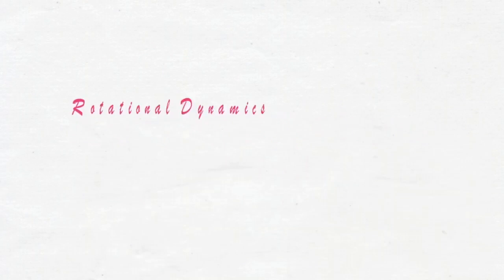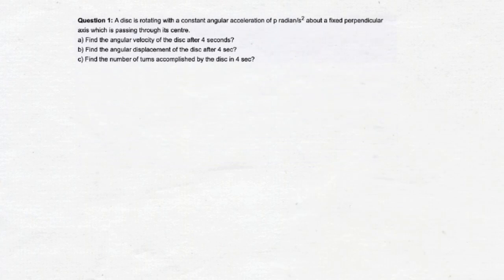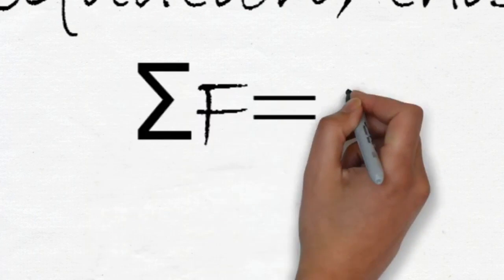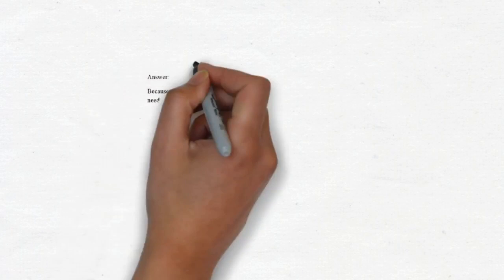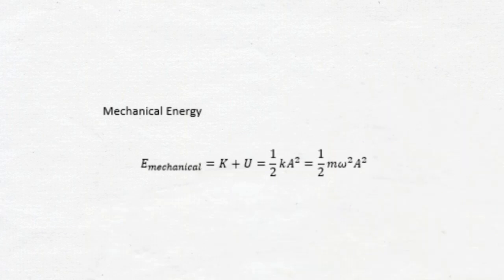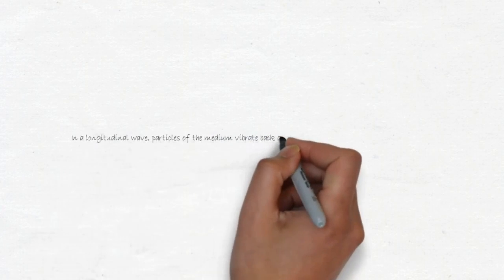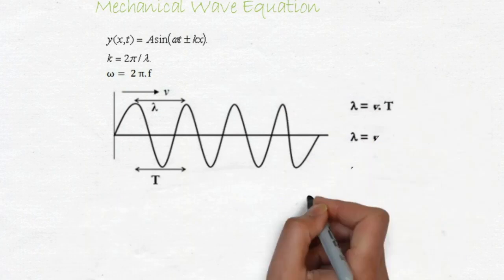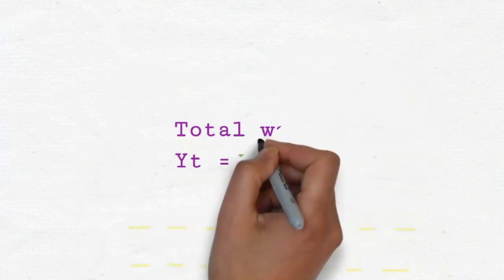Rotational Dynamics, Mechanical Wave - UI-FISLIS-TESLA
Rotational Dynamics, Rigid Equilibrium, Mechanical Wave, Simple Harmonis Movement

GROUP TESLA - UI-FISLIS
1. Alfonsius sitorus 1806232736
2. Arvie Anugerah Putri Nasution 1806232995
3. Fanissa zahra atalia - 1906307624
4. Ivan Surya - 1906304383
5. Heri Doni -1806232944